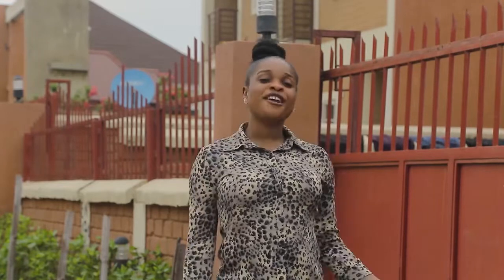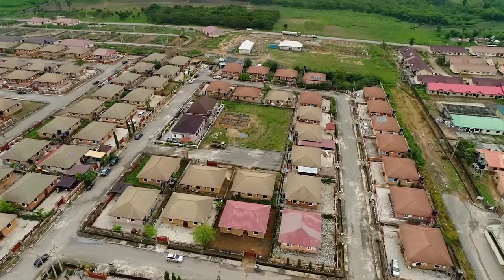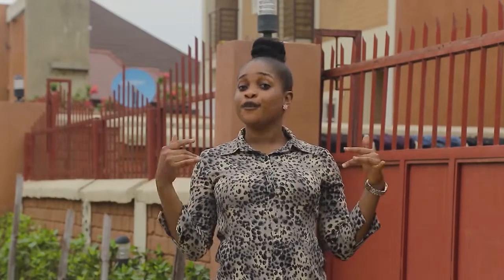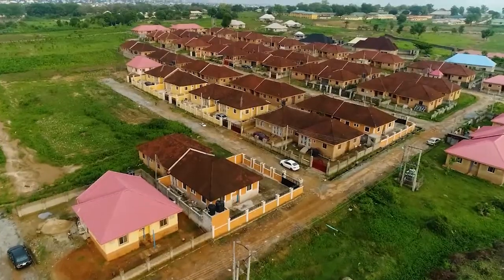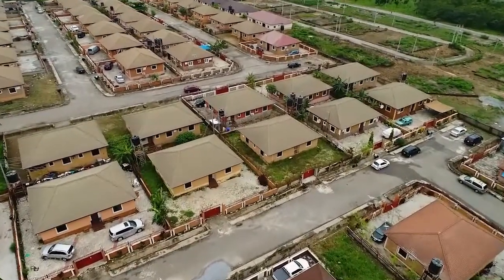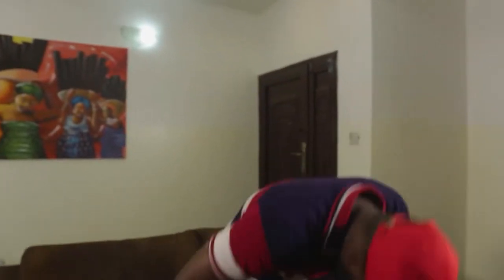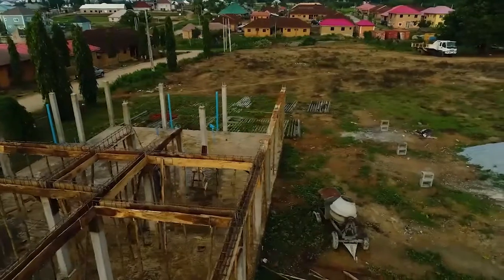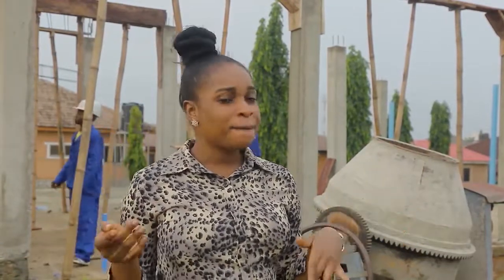HYDRAFORM Testimony Video - Full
HYDRAFORM Testimony Video. What the people said about Hydraform Estates In Nigeria